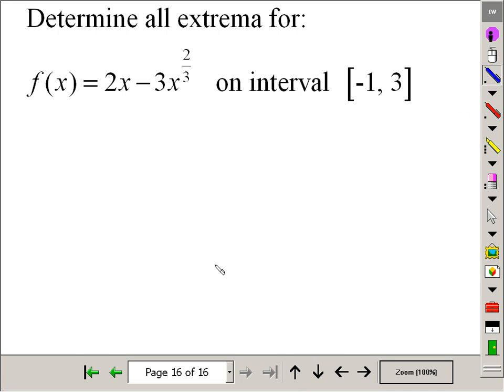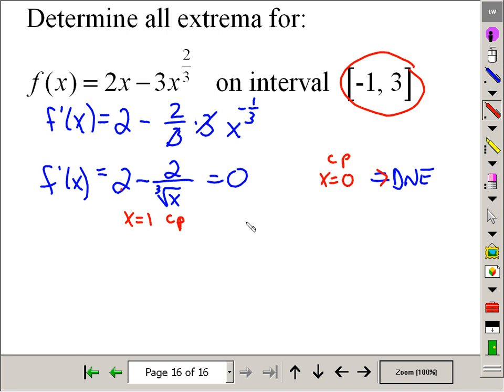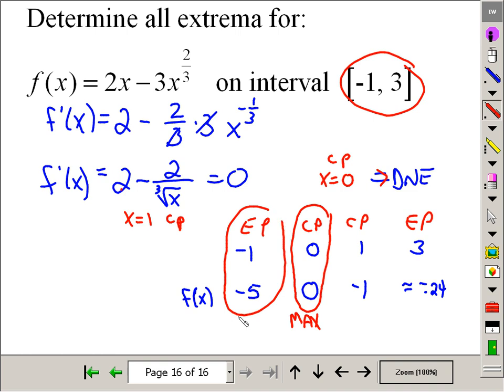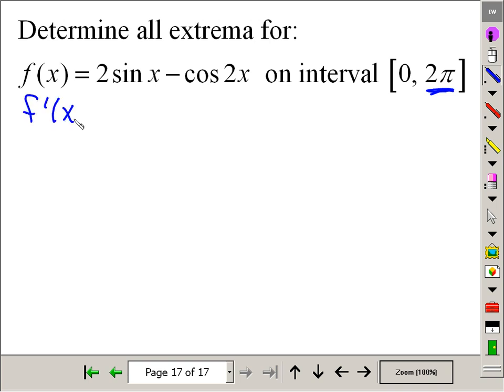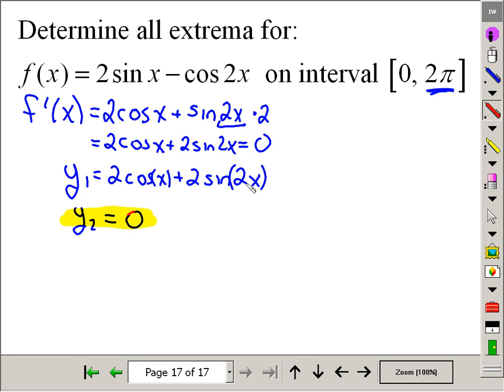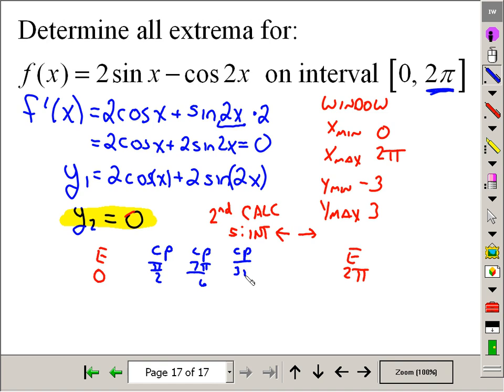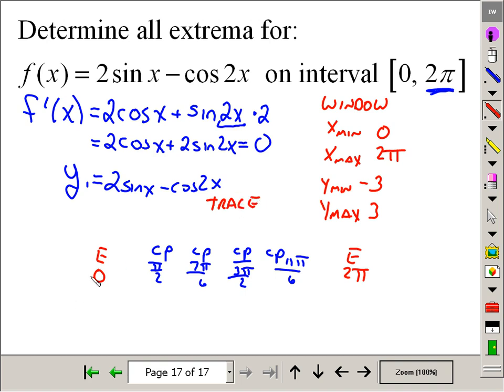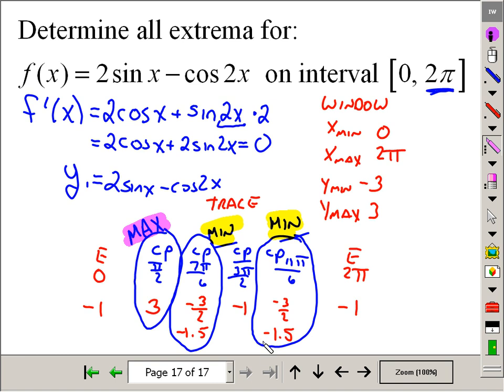Calculus 3.1 Relative Extrema with rational exponents example 4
This explains how to find the derivative of a function involving  rational exponents.  This case uses f(x) = 2x - 3x^(2/3)